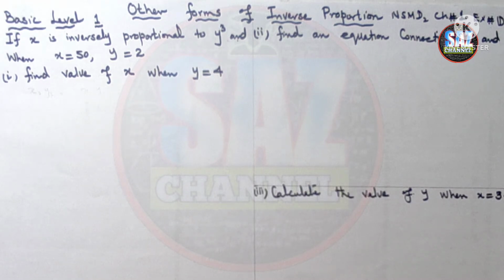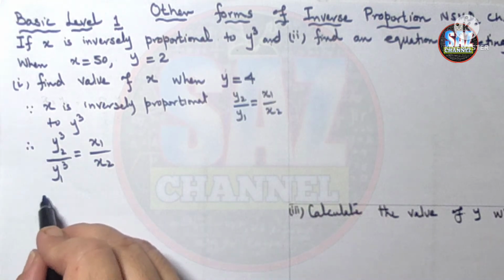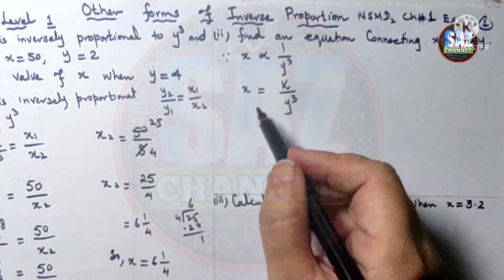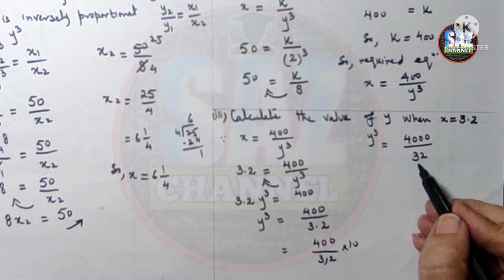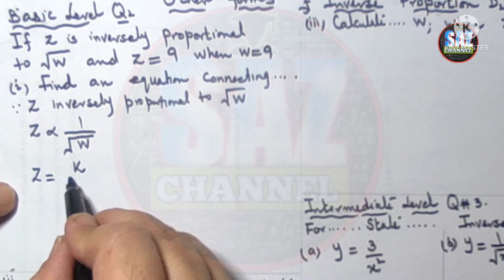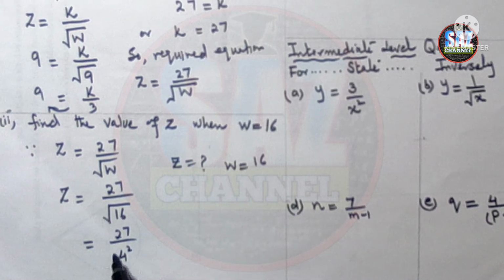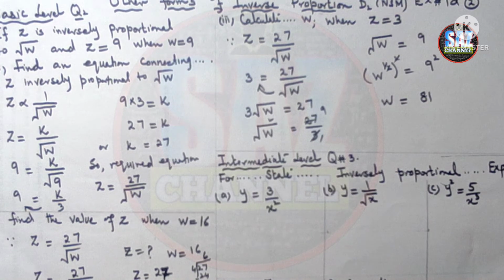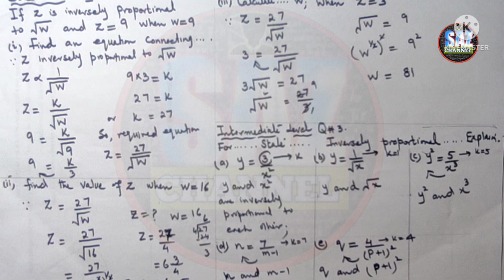Variation| Inverse proportion|Inverse variation word problem|NSMD2( 7th Ed)|Ex#1D|Q#1,2,3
In this video tutorial you can find an easy and step by step explanation of solution of problems involving inverse proportion and variations.
Focus is given on how to find value of unknown by stating equation of inverse proportion.
Lesson is equally important for junior students and OLEVEL SYLLABUS D Mathematics students who have to go in CAIE 4024
Moreover it's explained clearly how to solve word problems in inverse proportion and inverse variation.

Saz Channel